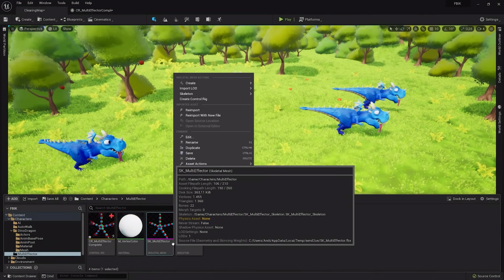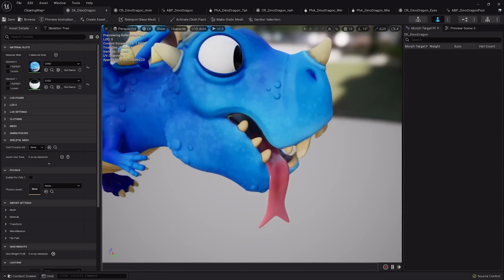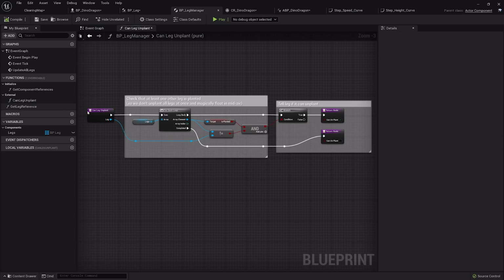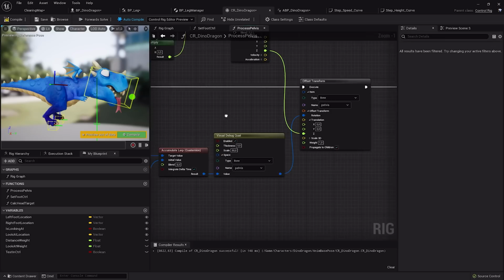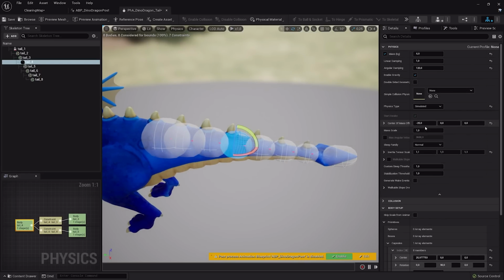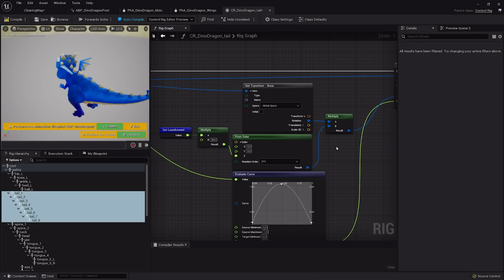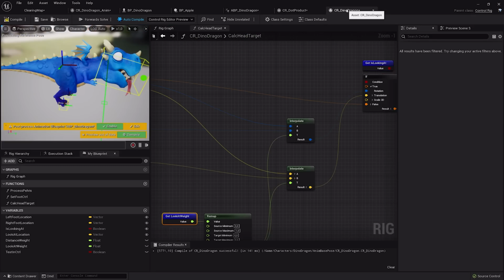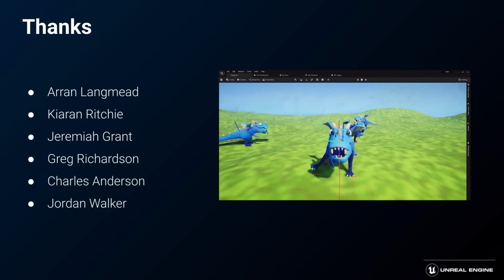Full Body IK: Procedural Dragon Animations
The Full Body Inverse Kinematic (FBIK) feature in Unreal Engine 5  allows you to construct IK in Control Rig with a high degree of control and flexibility. In this feature video, we show you how to create a 100% procedural animated character with a highly modular setup.